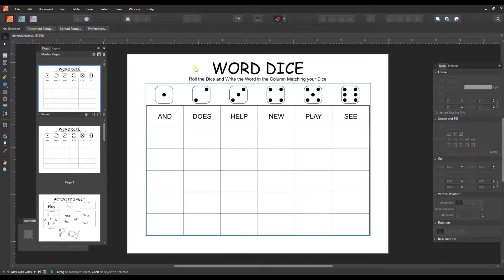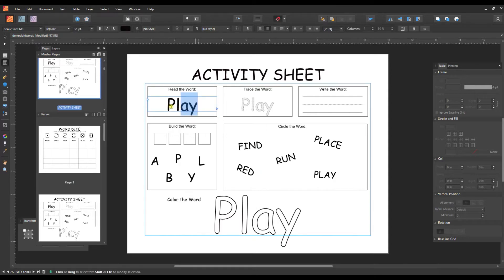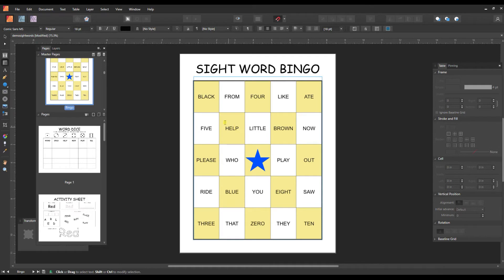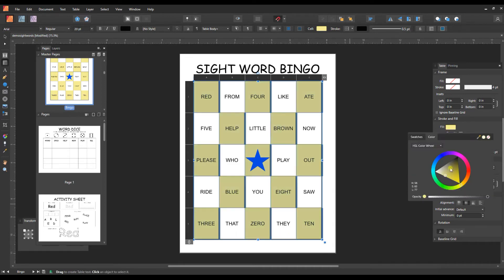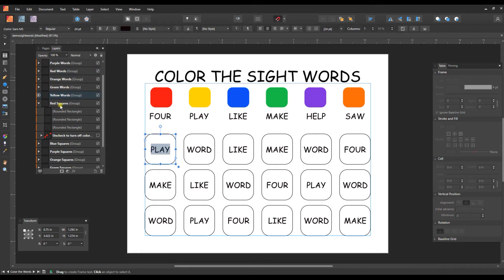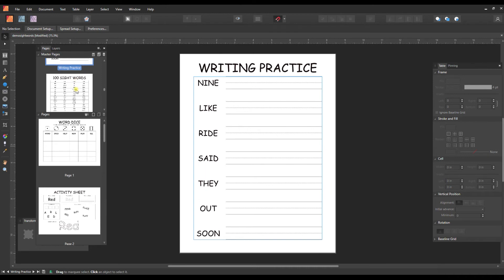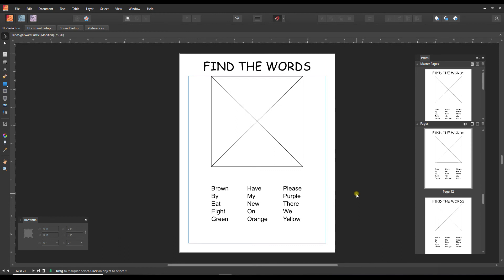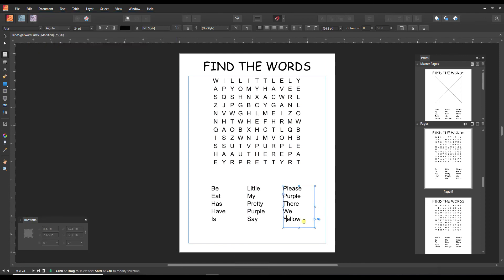Edit Sight Words Printables with Affinity Publisher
In this video, I demonstrate how you can edit my Kindergarten Sight Words Printable Templates for Affinity. I use Publisher for this demo.